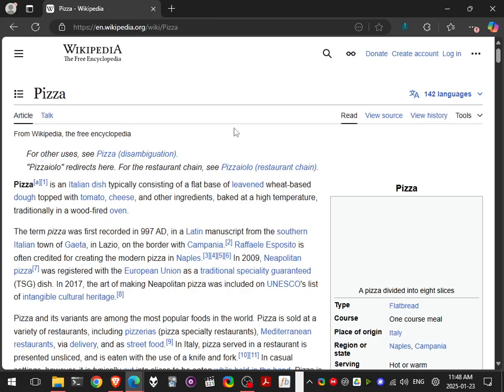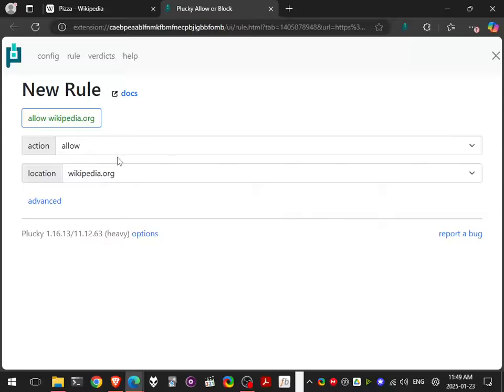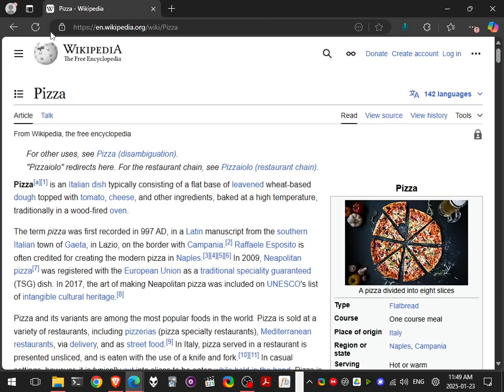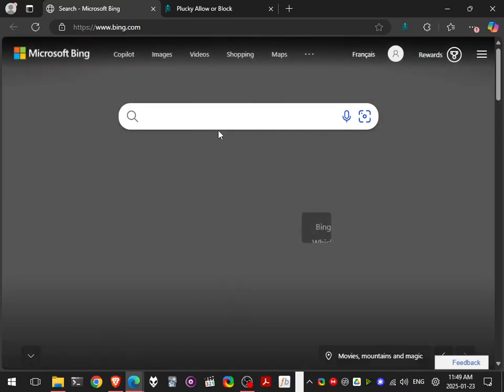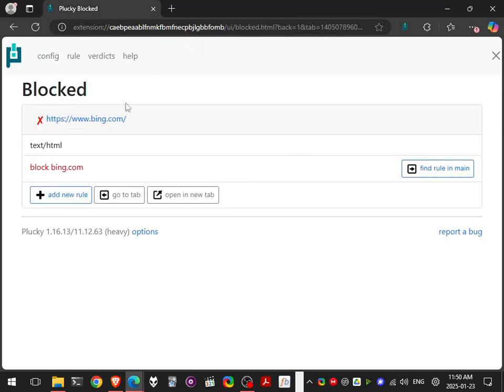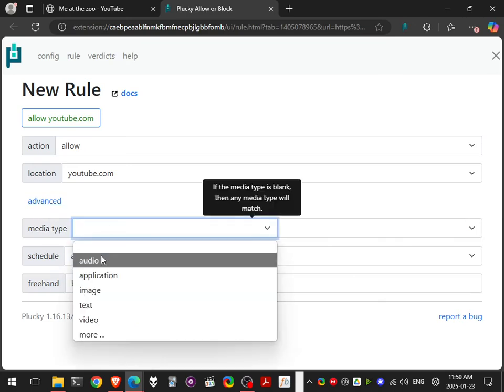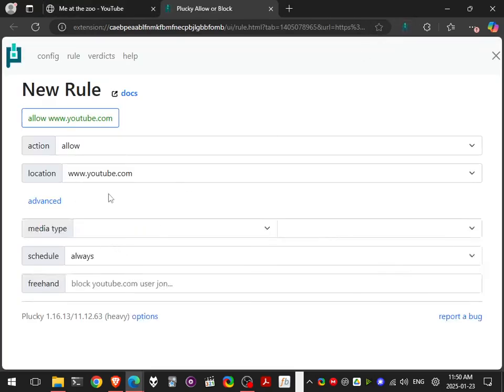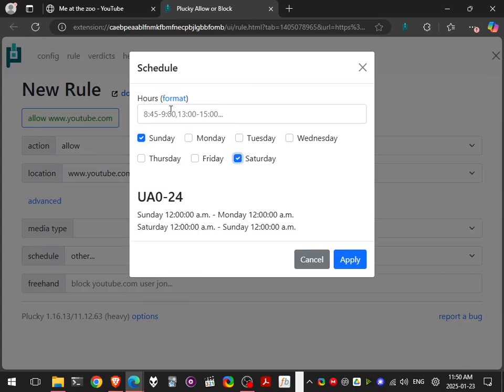Plucky Filter | Create your own rules for sites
This video demonstrates how to exclude sites from being filtered by Plucky, as well as further ways to block or partially allow sites